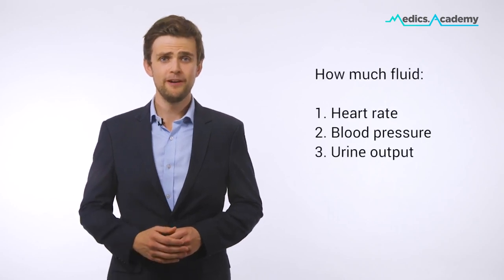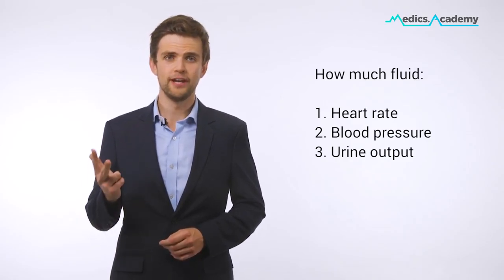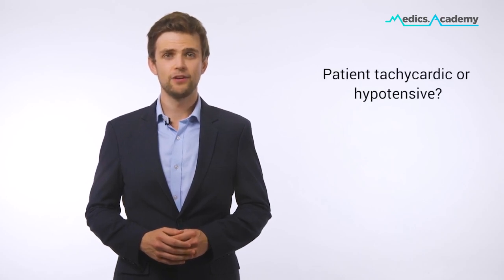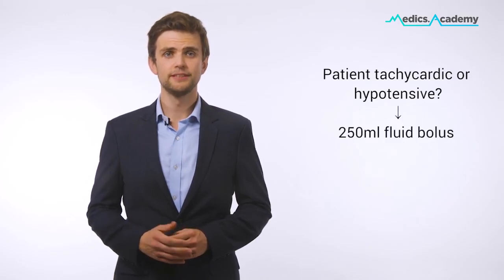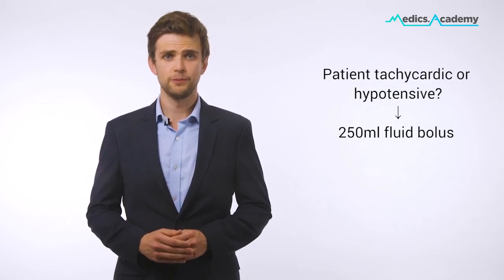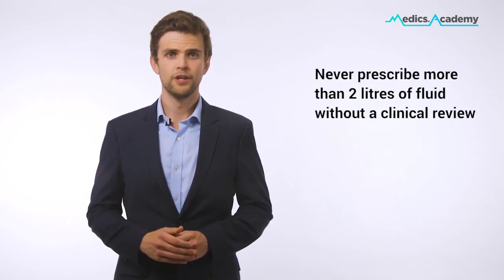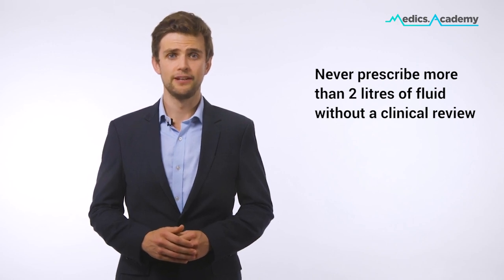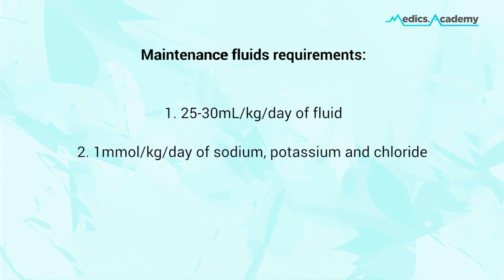How to Administer Fluids Safely (Prescribing Safety Assessment) | George Millar | Prep for F|Docs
Knowing how to calculate the volume of fluids to administer is critical for prescribing safety. For the full course, How to Prepare for the Prescribing Safety Assessment,